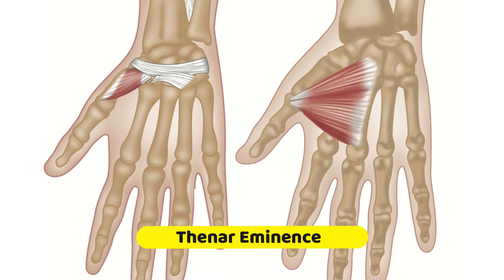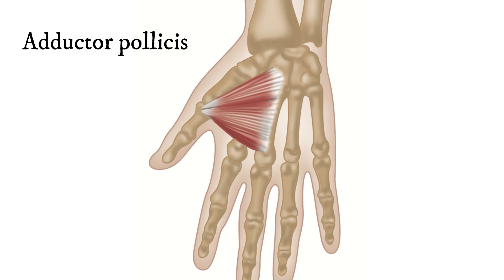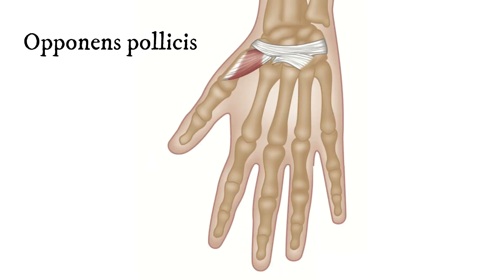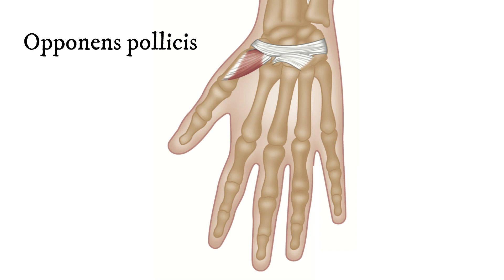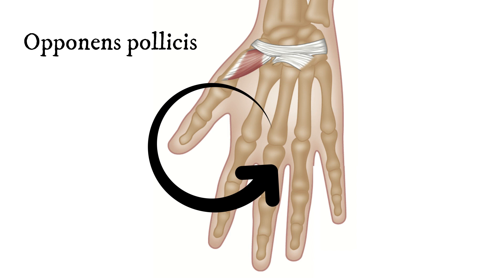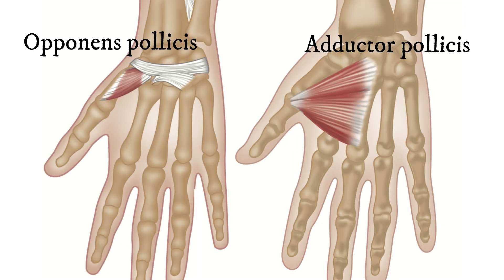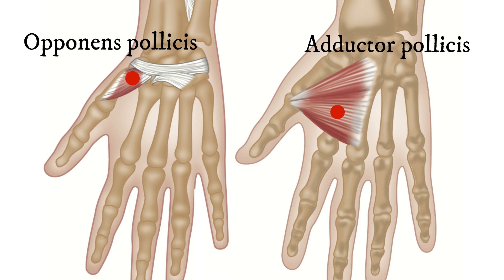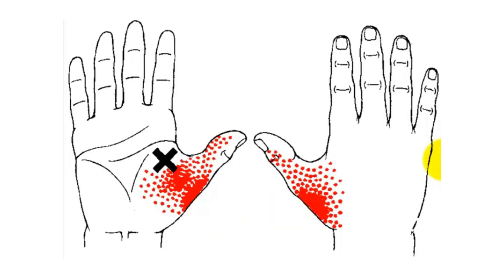Trigger Point Release - Fingers and Thumbs | Thenar Eminence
The thenar eminence refers to the bulge that can be seen at the base of your thumb. It’s made up of three separate muscles that work to control the fine motions of the thumb.

The opponens pollicis is the largest of the muscles found in the thenar eminence.

Its function is very important to what makes human thumbs opposable. The opponens pollicis works to move the thumb away from the other fingers of the hand. During this motion, the thumb rotates so that it opposes, or is across from, the other four fingers of the hand.

This motion is very important for tasks such as gripping and grasping objects.

The abductor pollicis brevis is located above the opponens pollicis along the outside of the thumb. Its function is to help move the thumb away from the index finger.

This movement can be illustrated if the hand is laid flat on a surface and the thumb is moved away from the hand.

The flexor pollicis brevis is also located above the opponens pollicis but is located on the inside of the thumb. It’s responsible for bending the thumb toward the pinky finger.

This movement can be demonstrated by bending the first joint of the thumb. When this occurs, the thumb should bend so that it points toward the pinky finger.

For more information about our online courses for manual therapists, please visit our